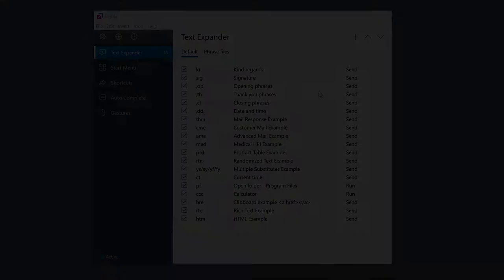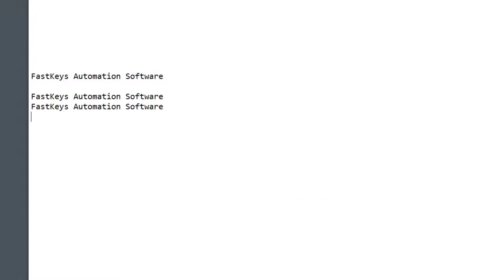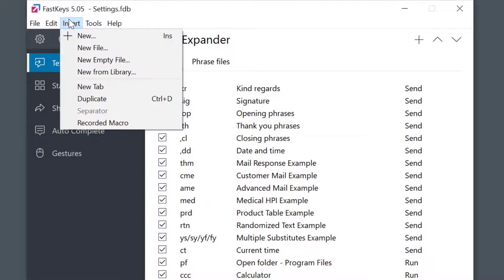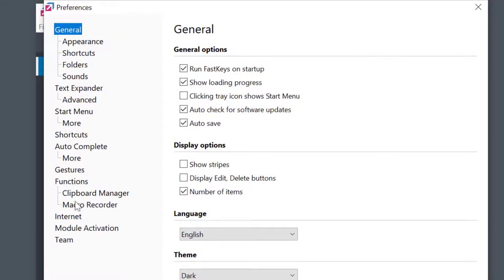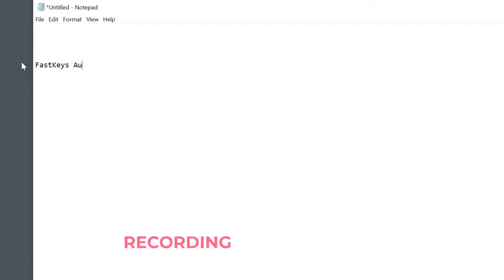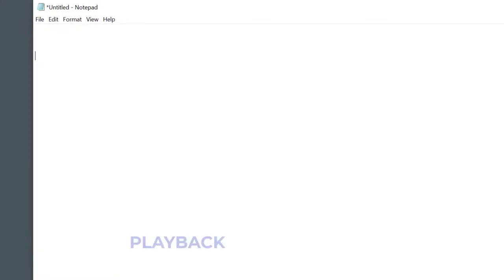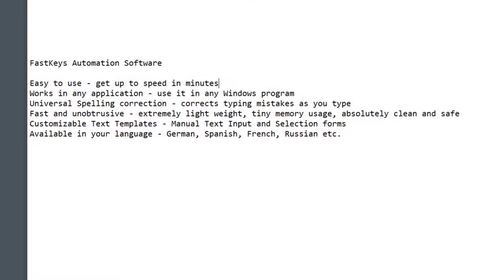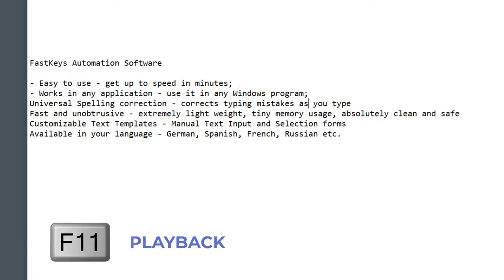Macro Recorder - Quickly record whatever you do on a computer and then play it back when needed.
FastKeys contains a Macro Recorder add-on to quickly record whatever you do on a computer and then play it back when needed. Key presses, mouse movements, clicks, time intervals and window actions can be recorded.